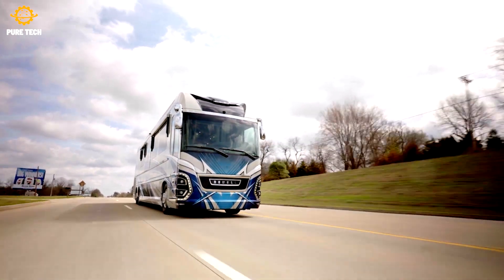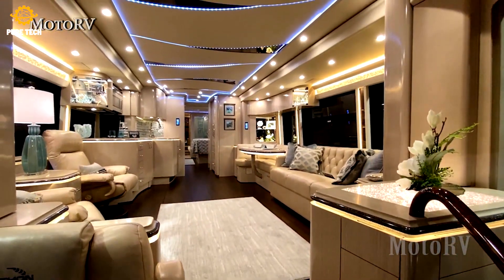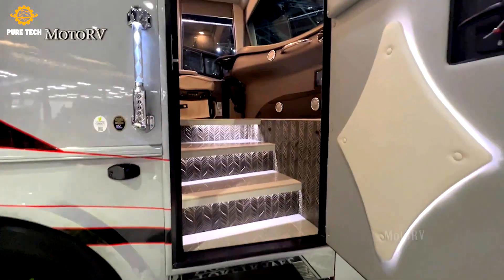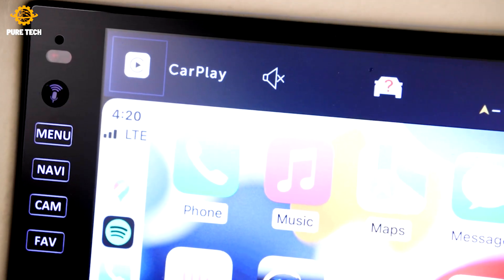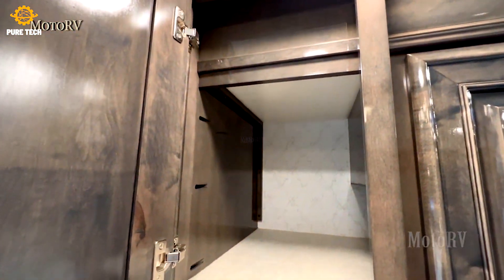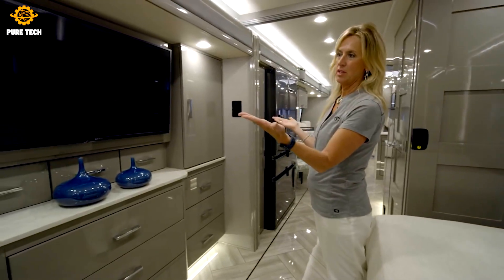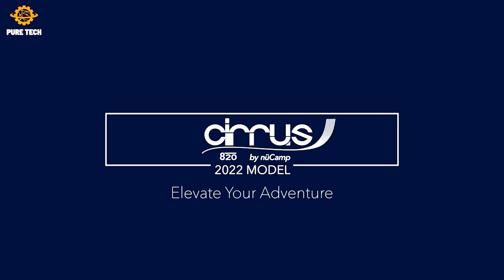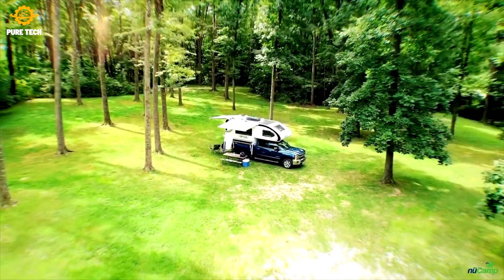10 Luxurious Motor Homes That Will Blow Your Mind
10 Luxurious Motor Homes That Will Blow Your Mind

Yours Topics -

10 luxurious motor homes that will blow your mind
10 most luxurious rvs in the world
most expensive rvs in the world
most luxurious motorhomes in the world
top 10 luxury rv
top 10 luxury motorhomes
most expensive motor coach in the world
world's most expensive rv motorhome
most luxury rv in the world
most expensive luxury motorhome
world's most luxurious motorhome
most luxurious rvs in the world
most luxury motorhomes in the world
most luxurious rv in the world
most expensive luxury rv
world most luxurious rv
top 10 most expensive rvs in the world
world's most luxurious rv
top 5 luxury motorhomes,
luxurious rvs in the world
luxurious rv in the world
3 million dollar rv
world's biggest rv motorhome